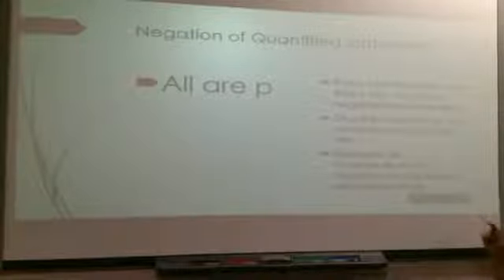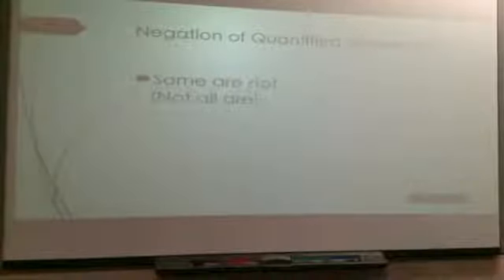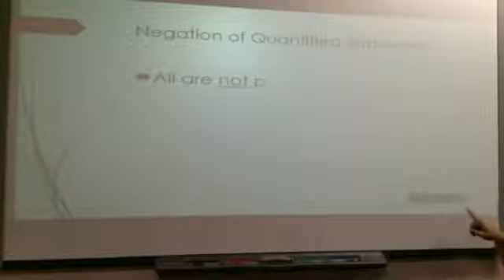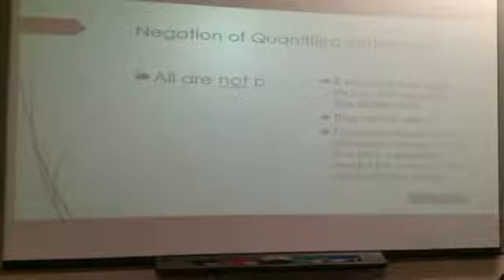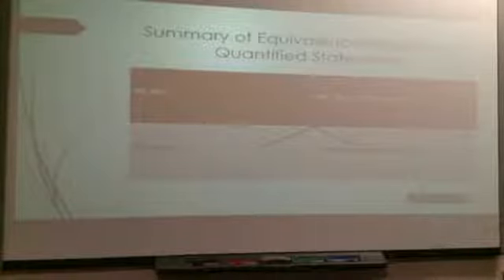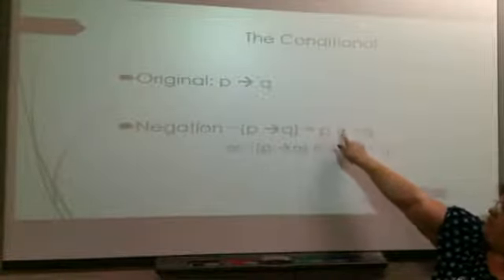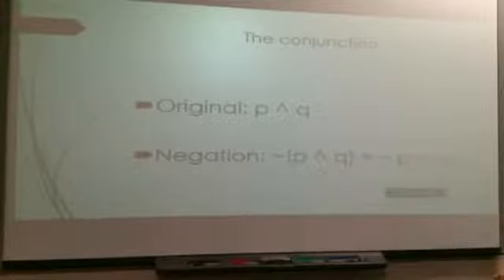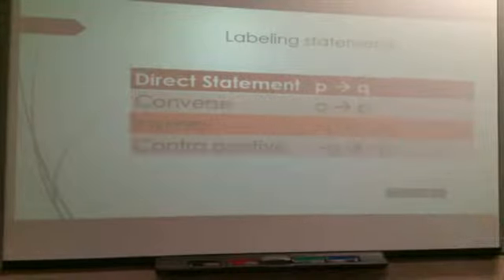MGF 1106 | Negation and De Morgan's Laws | Liberal Arts Math Skills Session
MGF 1106 Skills Session
Negation and De Morgan's Laws